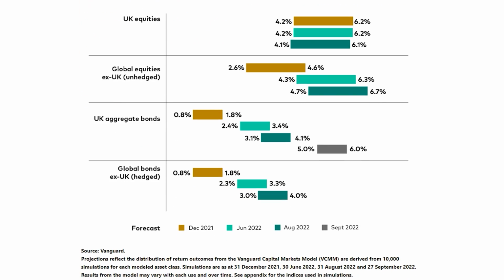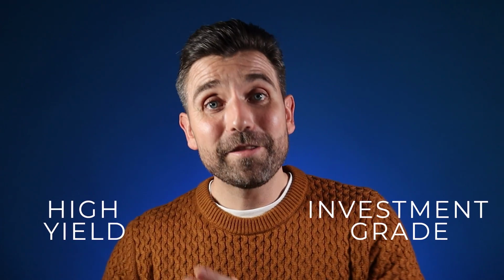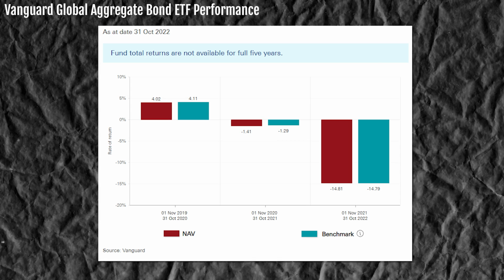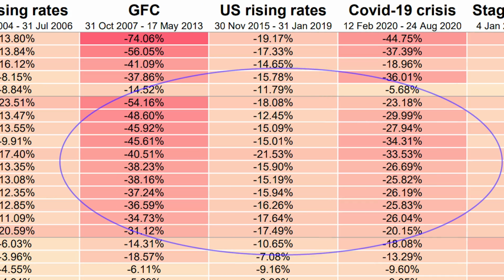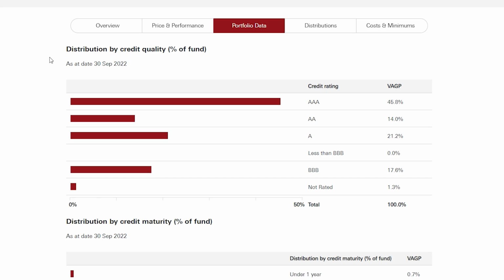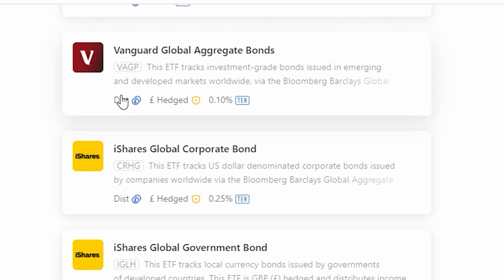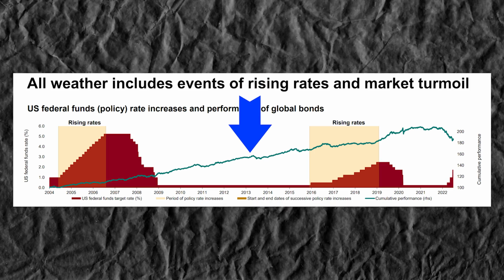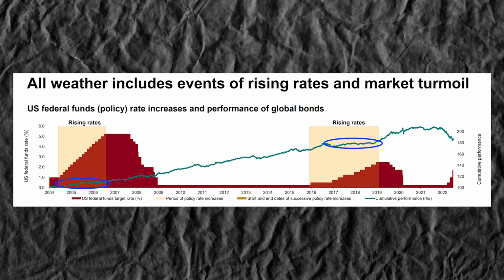How to Create Income Using Bond ETFs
I spoke with Vanguard's Head of Fixed Income Products to discuss how to build an effective fixed income portfolio. I break it all down in this video.

📊 Highly rated platforms for direct investing 📈
If you are looking to start your investing journey without financial advice, the following investment platforms are popular with other UK investors due to their low charges, and offer a wide range of investment options:

Get a Welcome Bonus of up to £50 when you invest at least £100 with InvestEngine

👉🏻 Looking for help with Financial Planning?
If you would like to find out how me and my fully qualified team may be able to help you, please email .

This video is for education purposes only and does not represent financial advice. When investing, your capital is at risk. Investments can rise and fall and you may get back less than you invested. Past performance is no guarantee of future results. If you are unsure of what to do, always seek advice from a qualified financial adviser.

📚 INFO & RESOURCES 📚

Hedged Global Aggregate Bond ETFs and Charges:

iShares Global Aggregate Bond (AGBP) - 0.10%
Vanguard Global Aggregate Bonds (VAGS - Accumulating / VAGP - Distributing) - 0.10%
SPDR Global Aggregate Bonds (GLAB) - 0.10%

How Liability Driven Investments Were Impacted By The Mini-Budget of 2022:

The UK has a lot of pension funds offering Defined Benefit pension schemes, which need the stable income provided by fixed income investments to pay pensioners.

Pension fund managers have to match the value of a scheme's assets to its future liabilities, and if the assets held, and the income produced by those assets, cannot cover what the scheme is liable for in terms of future income payments and death benefits to pensioners, it has a shortfall.

The very low interest environment the world has been in since the Global Financial Crisis meant that fixed income assets held by pension funds were not capable of producing enough income, which created a problem.

Some large institutions, like BlackRock, offer 'LDI strategies' (Liability Driven Investing strategies), which allow pension funds to borrow against the value of their assets (usually bonds) to free up capital. This capital can then be invested (often into more bonds) to produce extra income and help a scheme reduce its shortfall.

Following the Mini-Budget, confidence in the UK's ability to pay its bond debts declined, which reduced the value of UK bonds. Because these bonds were posted as collateral against what pension funds had borrowed (like a house is used as collateral for a mortgage), providers of LDI strategies informed pension funds that the collateral was no longer sufficient, and they would have to put up more (this is known as a ‘margin call’).

The only things liquid enough to be sold quickly in order to post this collateral were bonds, so pension funds starting sell them. The action of these bonds being sold sent values down even further, which effectively meant that pension funds were eating themselves. This forced the Bank of England to step in and start buying the bonds that were being sold to prop up the market's value.

⏰ TIMESTAMPS ⏰
0:00 Start
1:24 What Should Fixed Income Do In Your Portfolio?
2:45 The Base - Global Aggregate Bond ETF
5:47 Avoiding Risks
7:28 How to Increase Income and Returns
8:04 The UK Bond Market
9:28 Other Developed Government Bond Markets
11:40 Summary of Building a Fixed Income ETF Portfolio